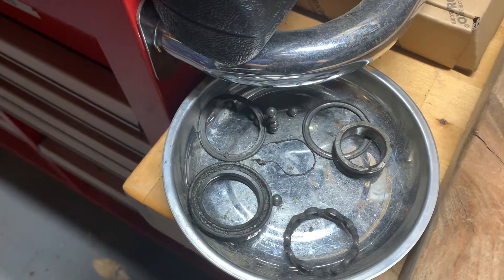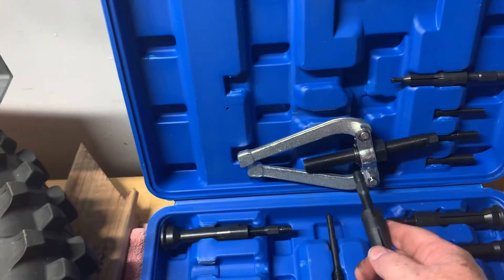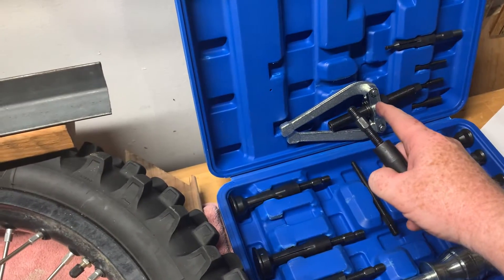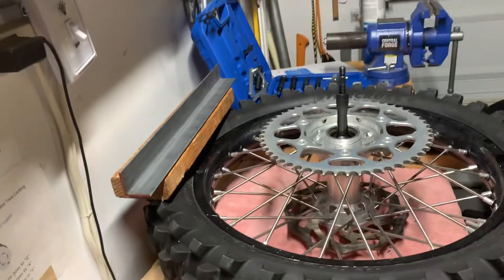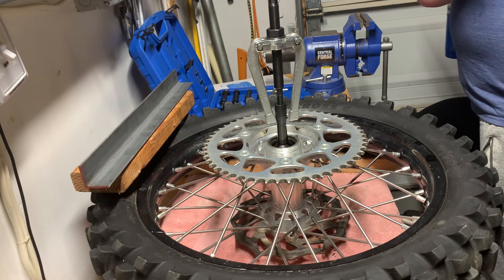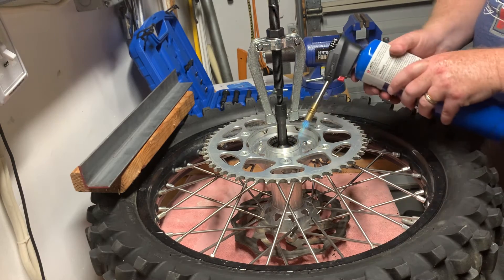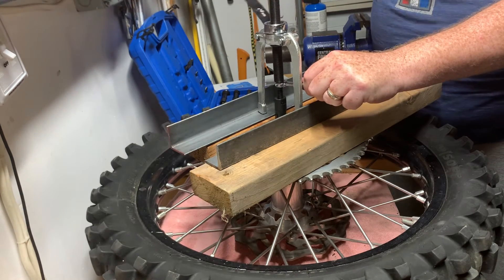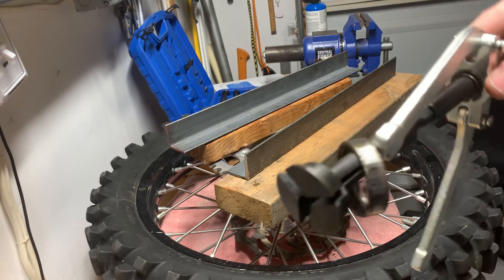How to use a blind bearing puller to remove a broken bearing from a motorcycle wheel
In this video, I'm using a "blind bearing puller" to remove a broken motorcycle wheel bearing. I had a bad bearing that came apart when I tried to drive it out from the back side with a punch.  All that was left was the outer bearing race, and it only has a tiny little lip to get ahold of.

A "blind hole" is a hole that does not go all the way through, or one does not have access from the back side.  In this case, the hole is not necessarily blind, but I also couldn't punch out the bearing race from the rear.  Thus, there was a need for a blind hole puller that goes in from the front side.

The kit I used was:  Orion Motor Tech OMT Blind Hole Collet Bearing Race and Seal Puller Extractor Kit, Slide Hammer Pilot Insert Inner Bearing Removal Tool Set, 16 Pieces

The set above has collets from 1/4 to 2-1/3 inch diameter (6-59 mm).

FYI: The inside diameter of the bearing race that I pulled in the video was 40mm. Other puller sets that I looked at only went up to 30 or 35mm, so make sure you measure your inside diameter before ordering a kit.  While the smaller collets are fine if the bearing is intact, if the bearing breaks, the inside diameter of the outer bearing race is quite a bit larger than the inner bearing race.

The wheel in the video was the rear wheel from an Alta Redshift MXR electric dirt bike.